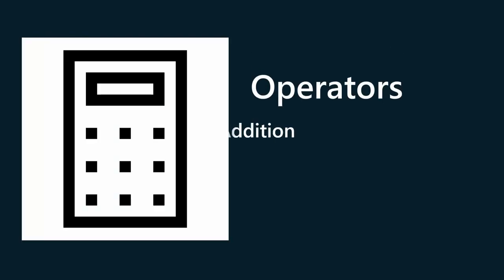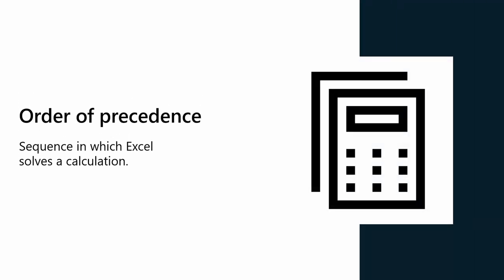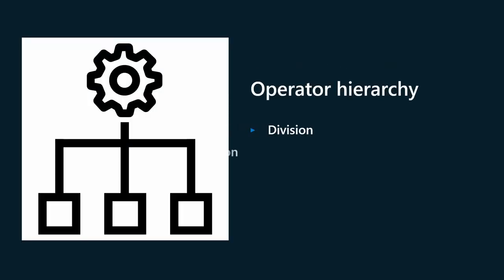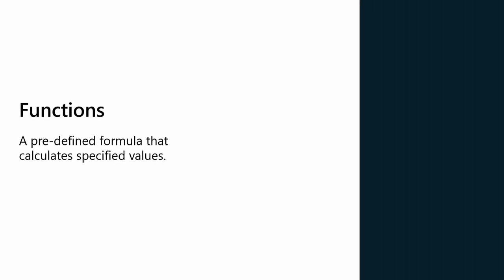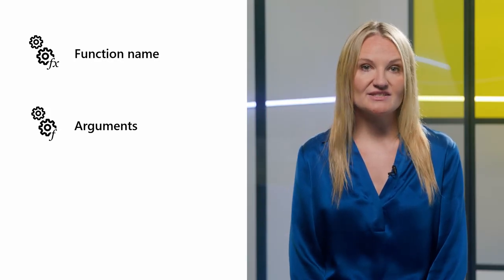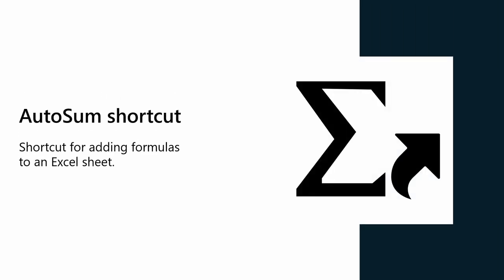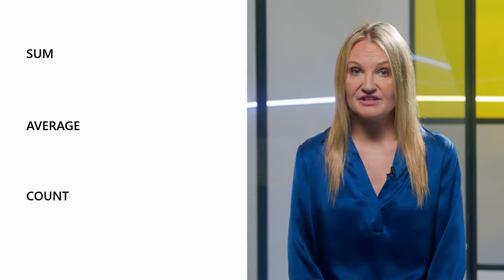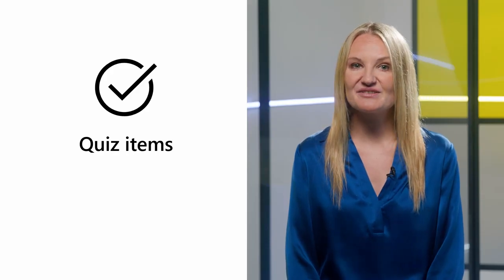14-Module summary (Formulas and Functions)